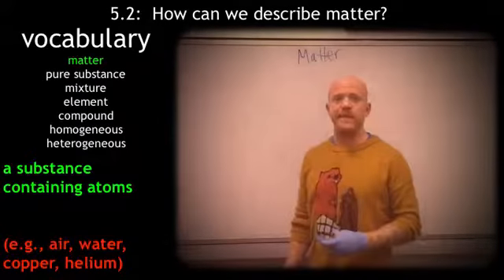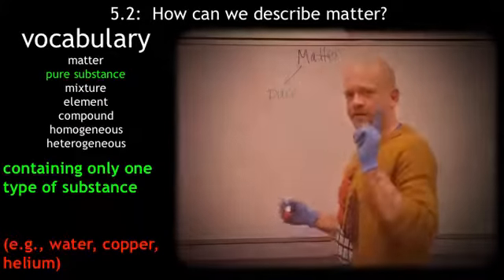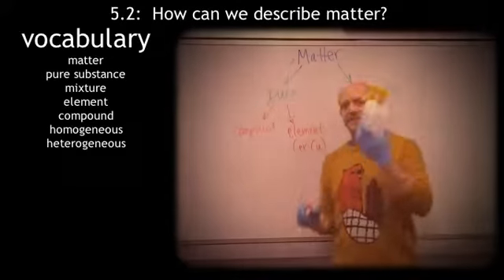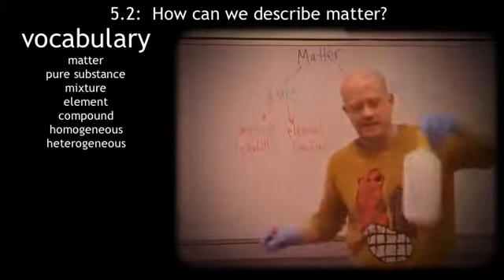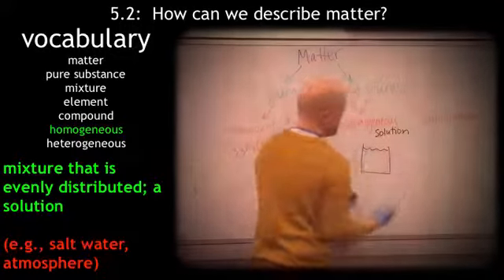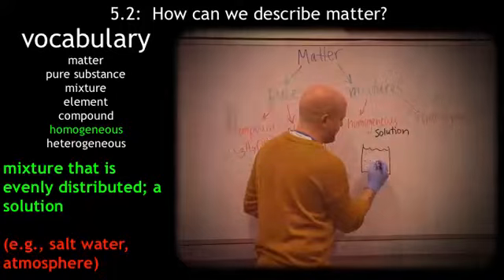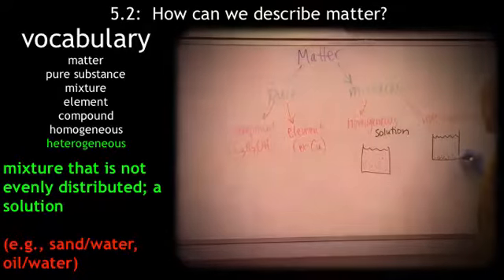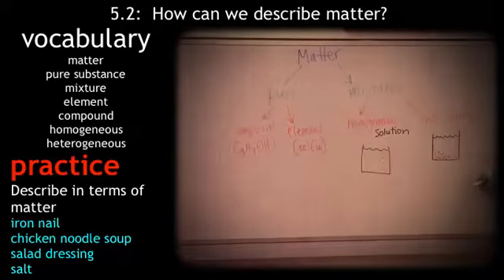5 2 matter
This describes the classification of matter, from pure substances to mixtures.